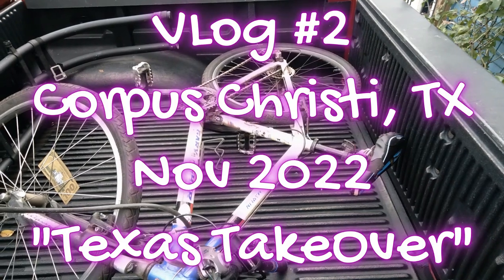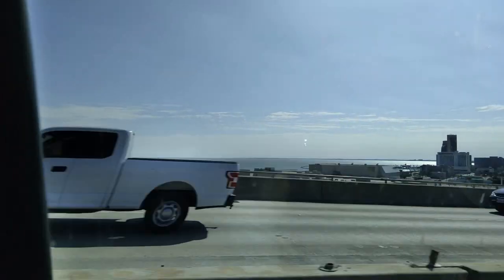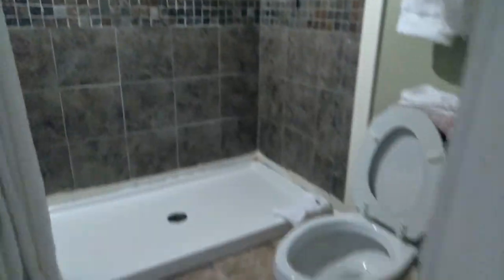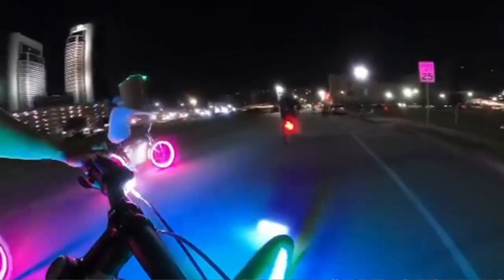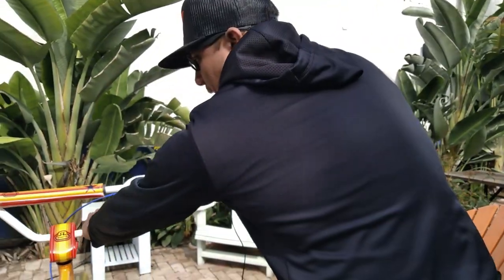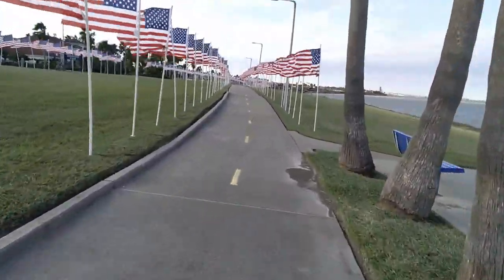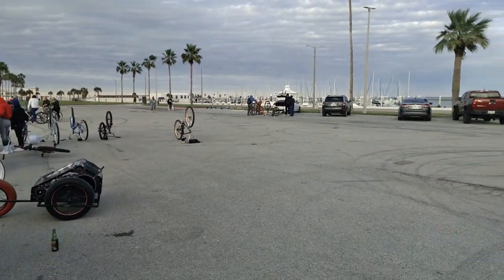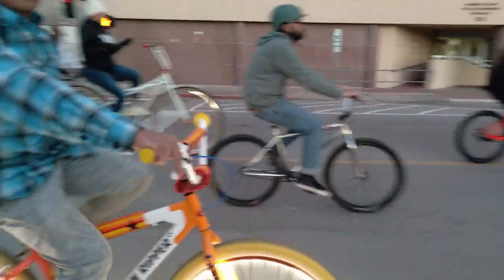Bike VLog #2 | Texas Take Over Ride | Cycling Show | Bicycles and Travel | Corpus Christi, Texas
Take a road trip with me to Corpus Christi, Texas for the Texas Take Over bike ride.  I meet up with Manny from GetCCLed to talk about the light kits he sells for bike riders.

Bicycle life ✧ Bicycle lifestyle ✧ Cycling Show ✧ Podcasting

✭ Captioning ✭
All things bikes, cycling, bicycles. Daily riders, racers, streets, bmx, stunt riders, off road and events. Raising bicycle awareness.